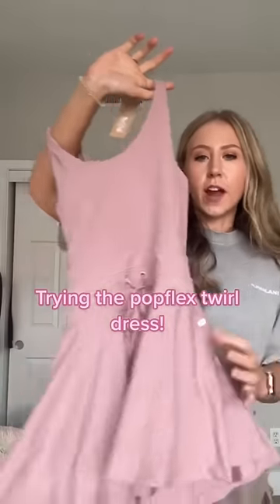Popflex Twirl Dress Mini Review!